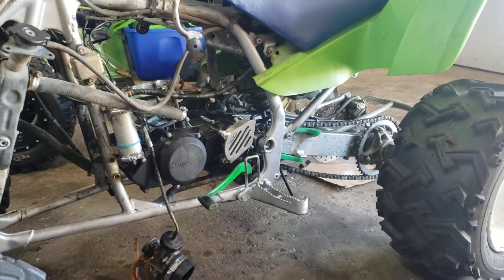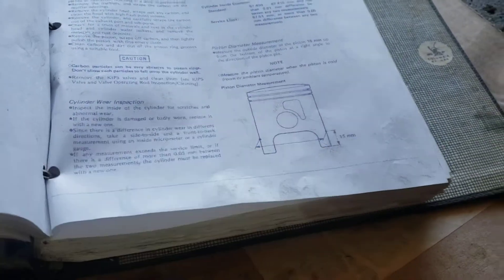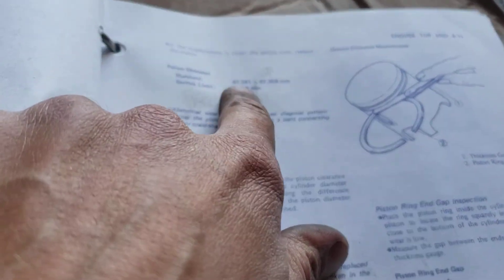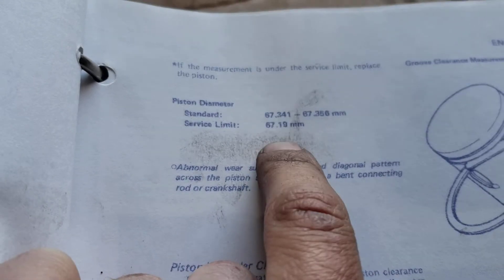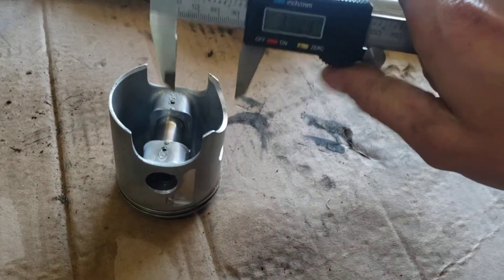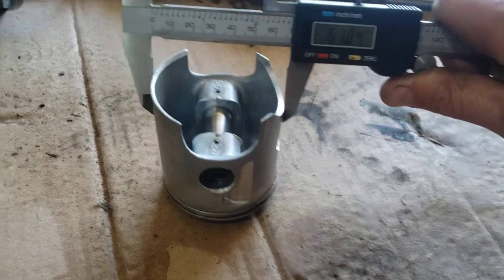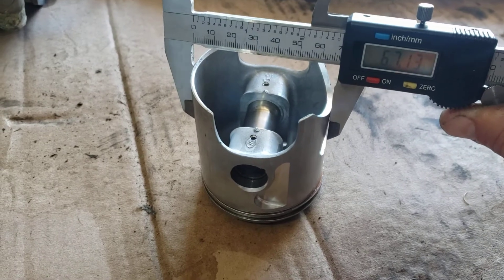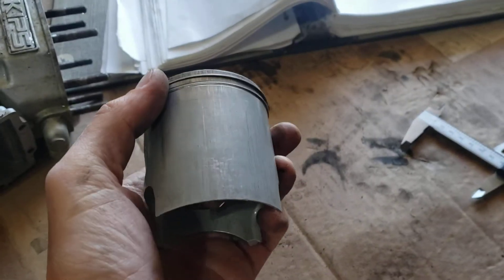How To Correctly Measure a Piston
I go through the process on how to measure the diameter of a piston to see if it is worn and needs to be changed and if it is the standard size.